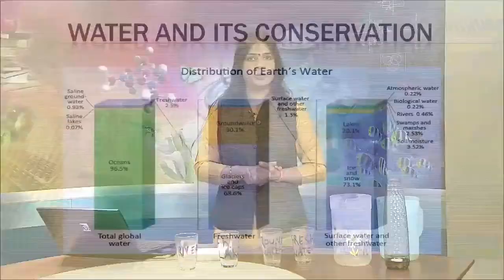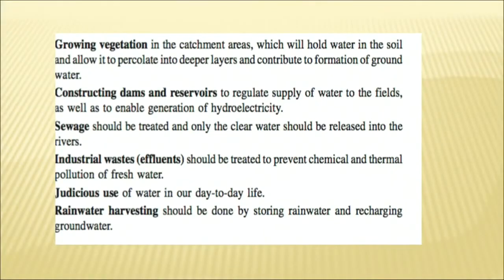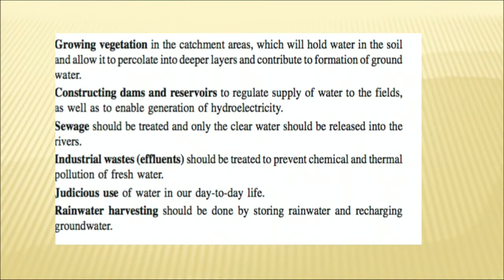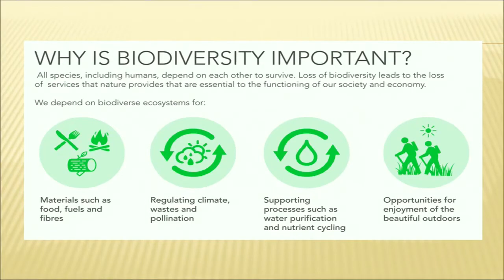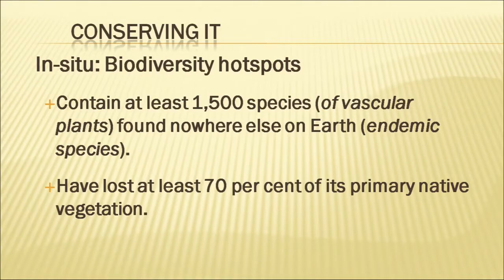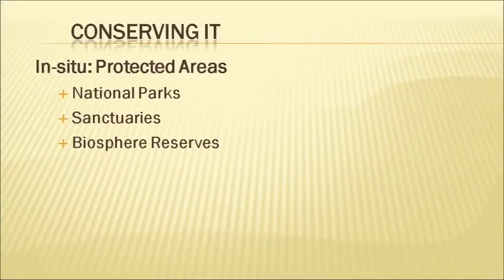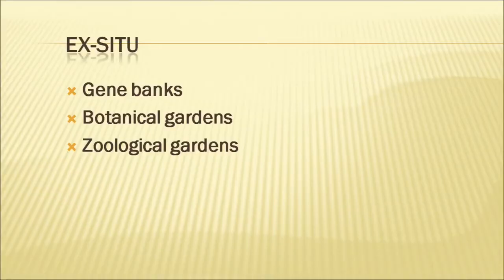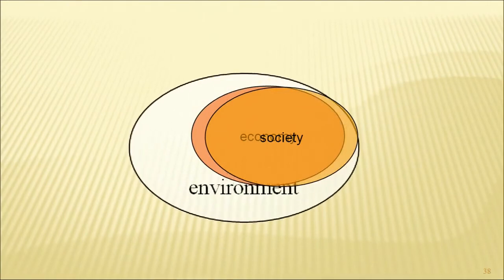NIOS Class 12 Biology (314): Lesson 26. Natural Resources Convention Part 2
Learn online the NIOS Class 12 Biology (314) subject lesson:
Lesson 26. Natural Resources Convention Part 2